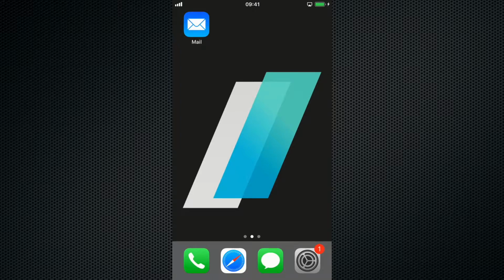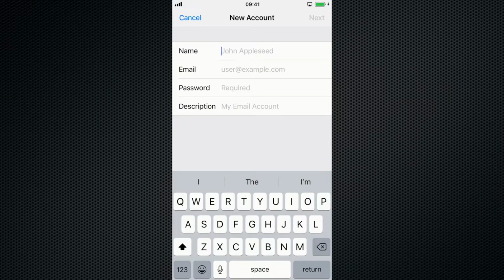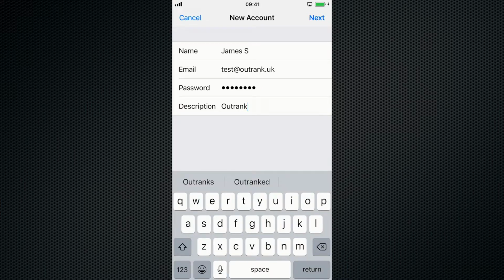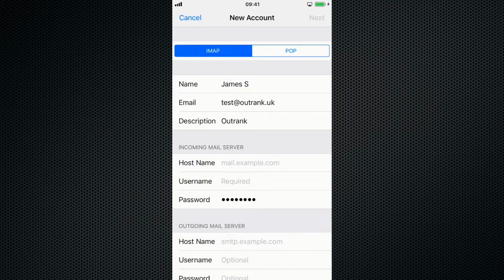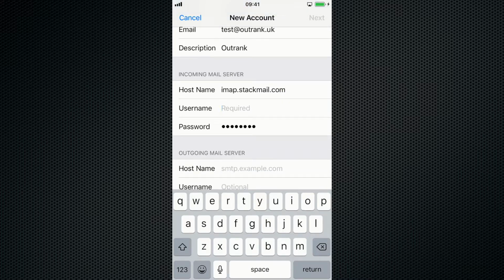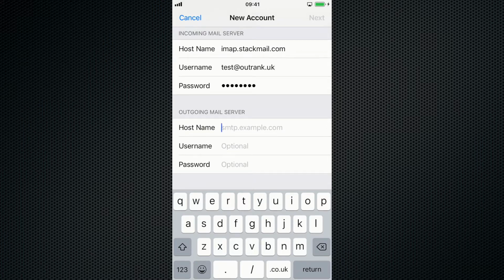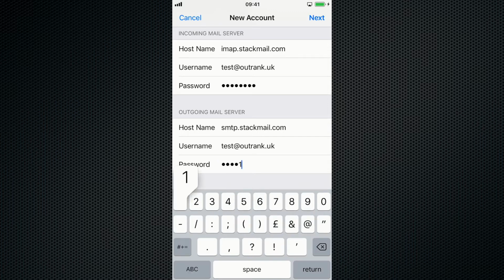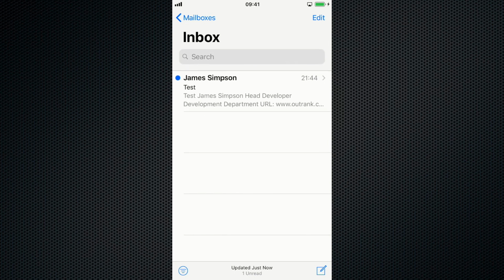Setup Outrank Email on iPhone / iPad Devices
Here’s a setup tutorial for Outrank mailboxes on iPhone / iPad devices. The process follows using Apple Mail to set up an IMAP account.